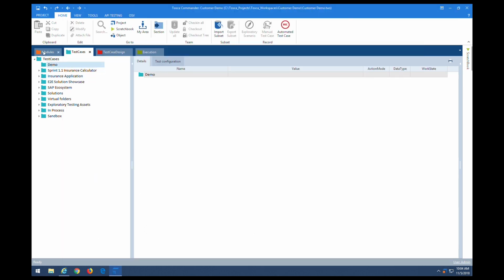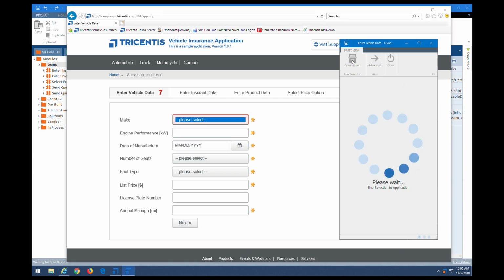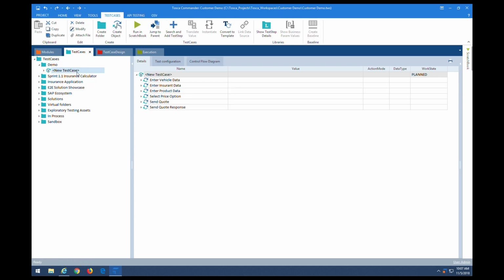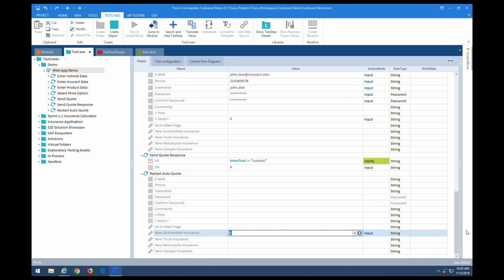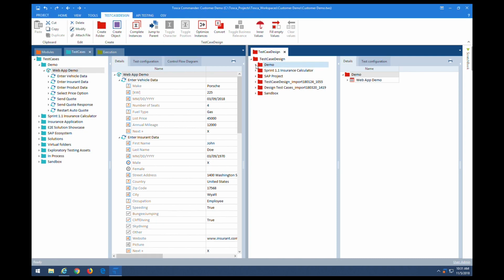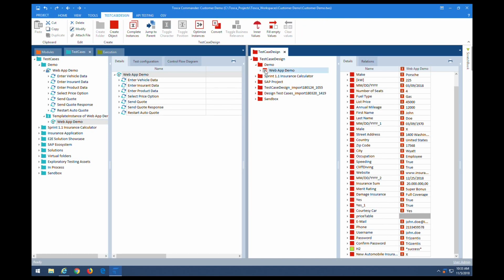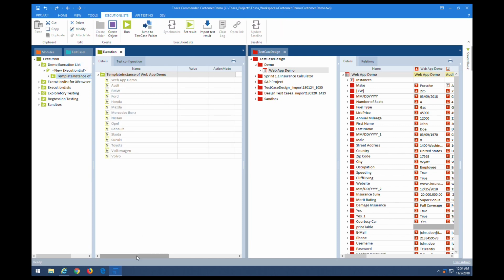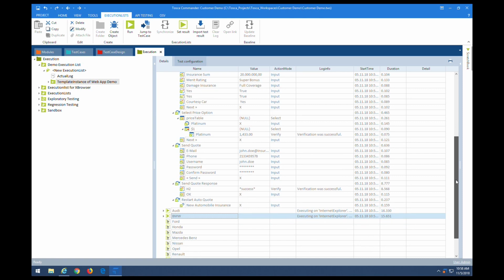How To: Perform Basic Automation for a Web Application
A great introduction to using Tricentis Tosca, this demo focuses on basic automation skills for a web application. The system under test is the Tricentis Vehical Insurance Application, a sample application for calculating insurance quotes.